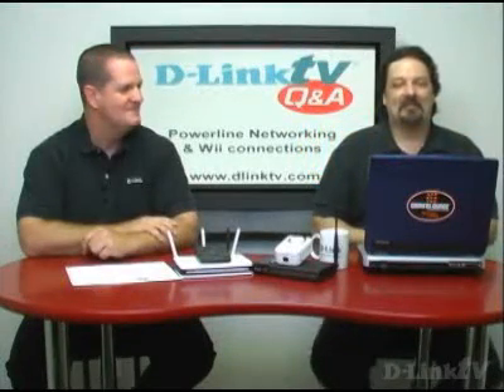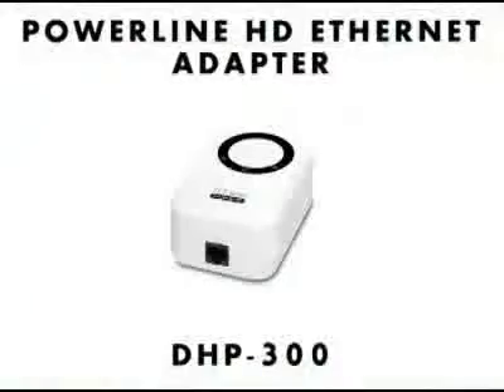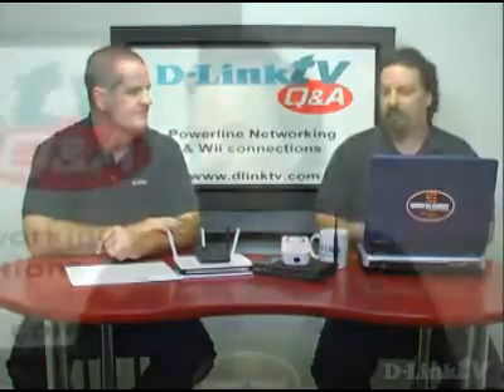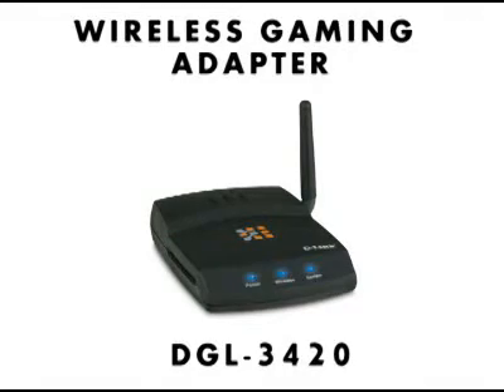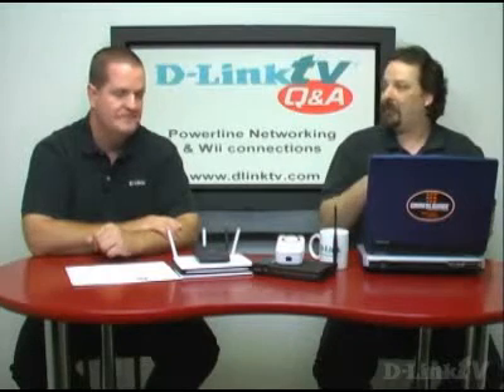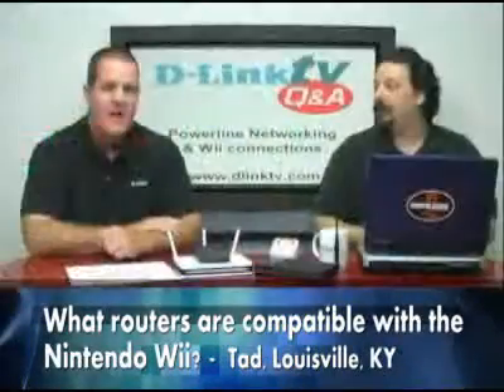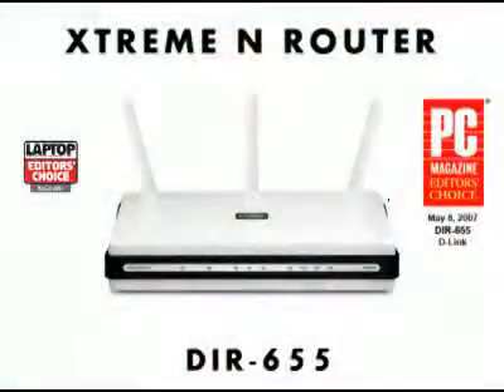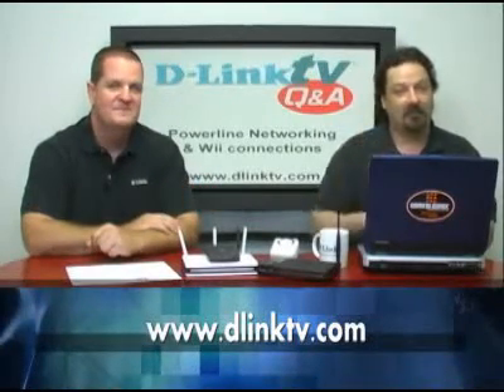Q&A Episode 27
This is the next episode of D-LinkTV Q&A where we take your questions and answer them.  Episode 27: Home Powerline Networking and Wii Connections. In this episode, we will be taking your questions and answering them. Some questions include: Can I use three of the Powerline Adapters to connect two remote PCs around my house? I am trying to connect my Xbox 360 to my wireless network.  The Xbox does not see the router.  What can I do? What routers are compatible with the Nintendo Wii? We will be answering more of your questions in upcoming episodes of D-LinkTV Q&A.